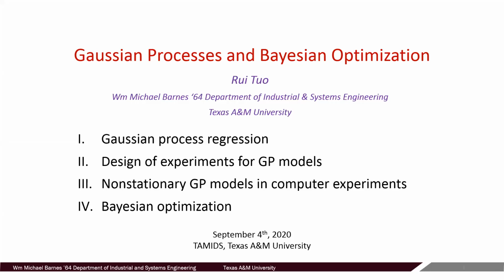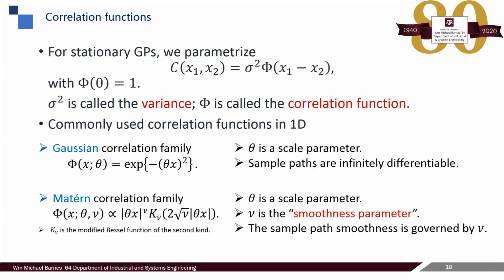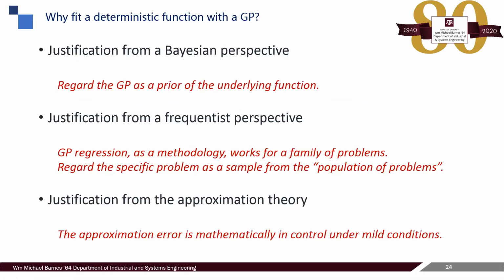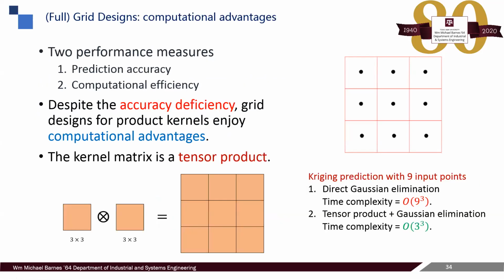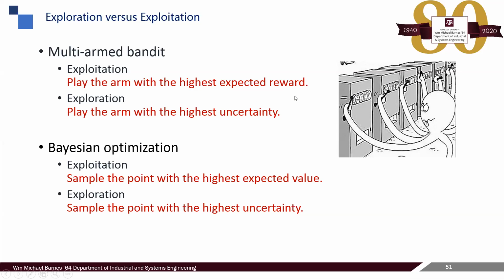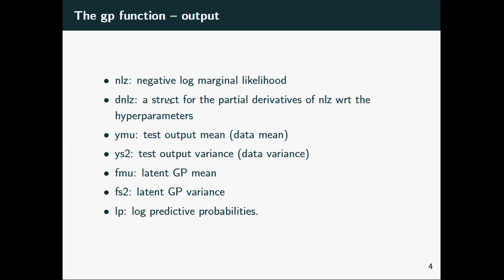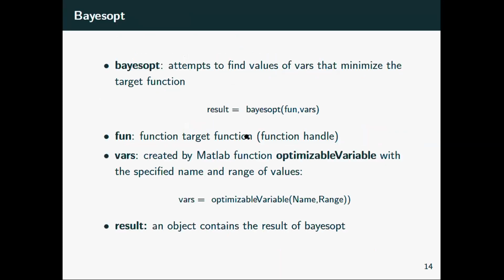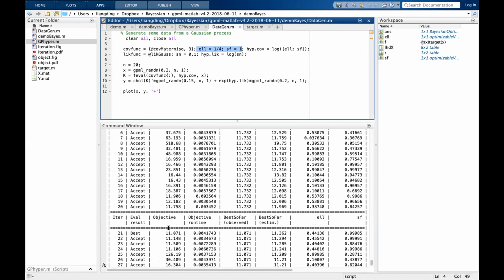TAMIDS Tutorial Rui Tuo 2020 09 04